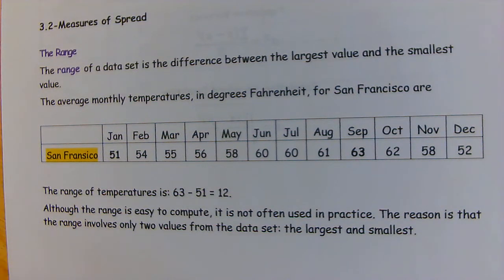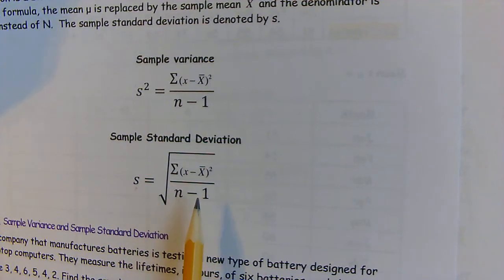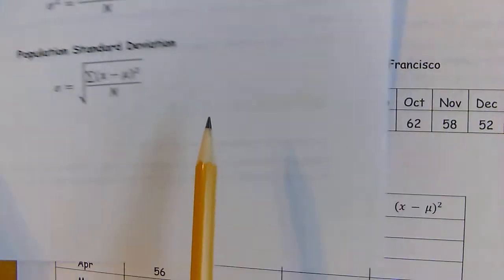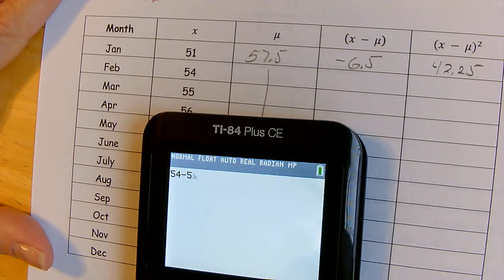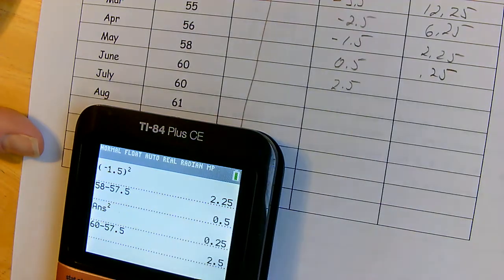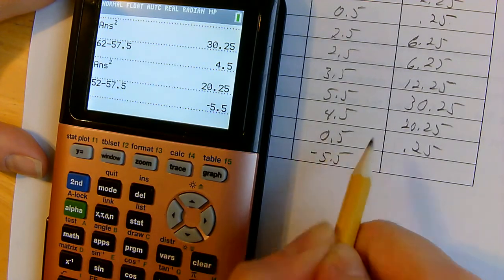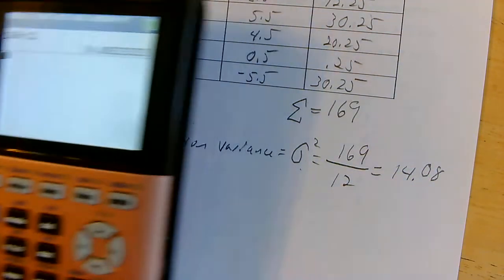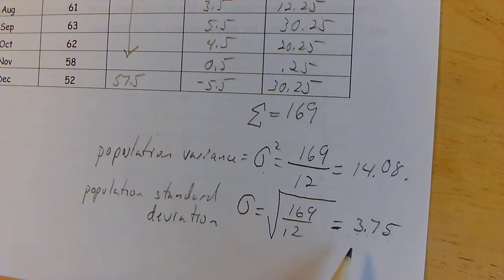3.2 Part 1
3.2 Measures of Spread, Range and Population Standard Deviation